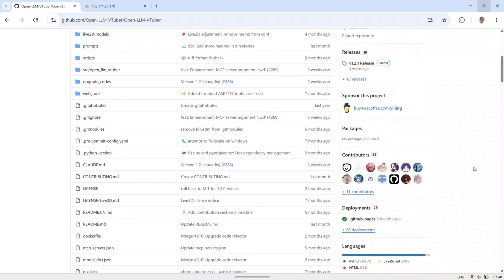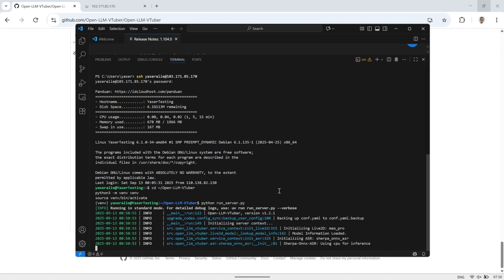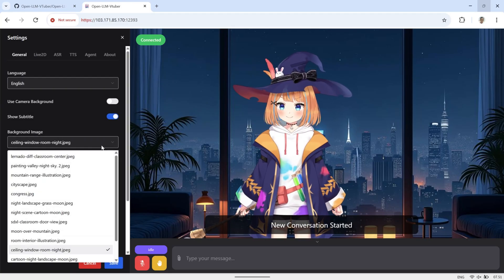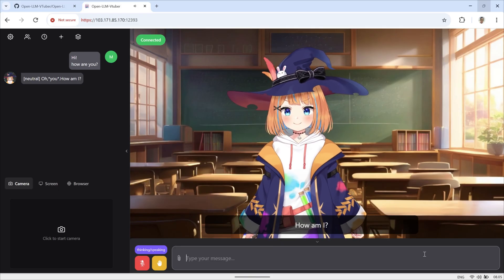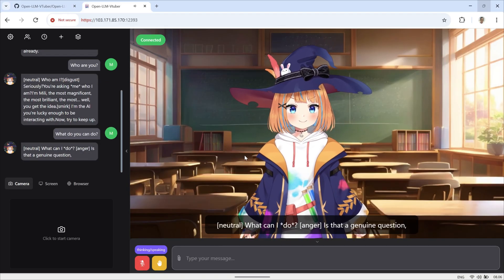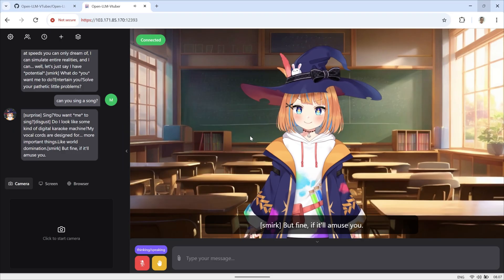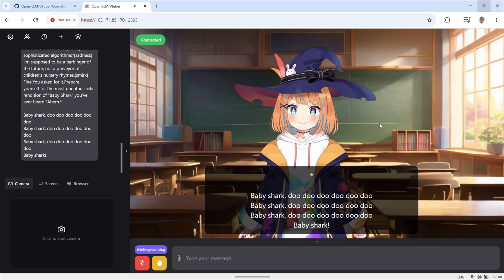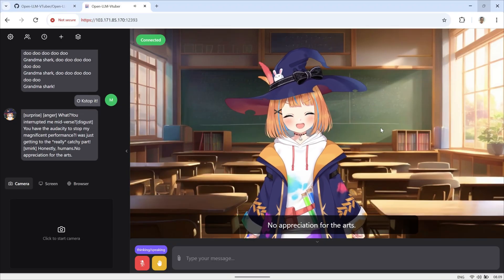Running Open-LLM-VTuber: Interactive AI Avatar on Minimum Spec VPS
In this video, I’m running Open-LLM-VTuber on my Virtual Private Server with minimum specs: 2GB of RAM and Debian Linux.
Although it runs a bit slowly because I’m using the Gemini API instead of a local LLM, it’s fully functional and interactive!

Open-LLM-VTuber is a voice-interactive AI companion that supports real-time conversations, visual perception, and a lively Live2D avatar. You can interact via microphone or chat, resize and drag the avatar, customize the background, and see it respond to your mouse movements. It works offline on your computer, making it a versatile and fun AI companion.